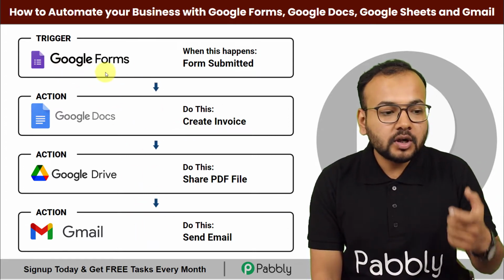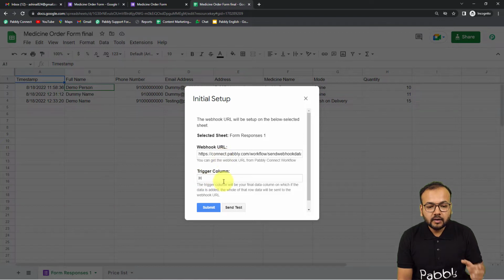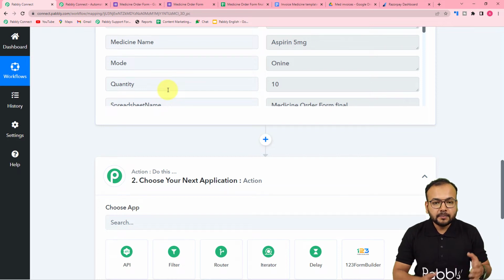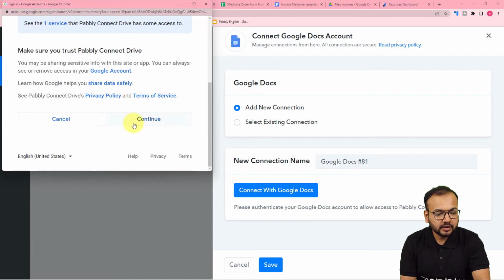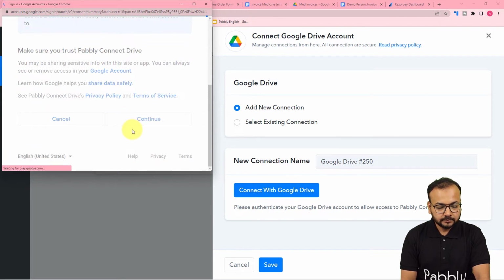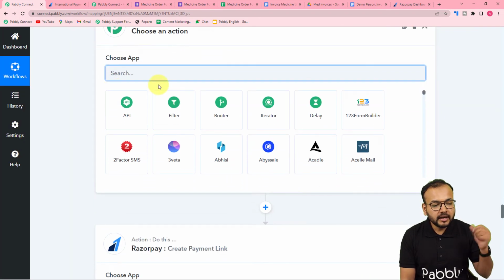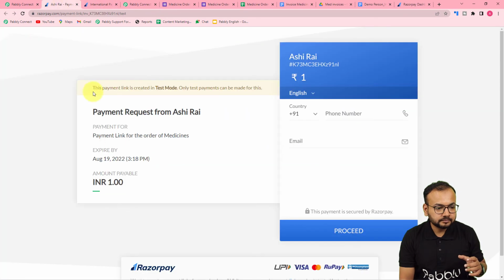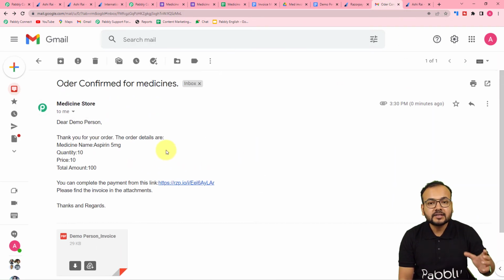How to Automate your Business with Google Forms, Google Docs, Google Sheets and Gmail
Pabbly Connect is a platform that enables businesses to automate their workflows and processes with Google Forms, Google Docs, Google Sheets and Gmail. With Pabbly Connect, businesses can easily connect their cloud services, create automated workflows and form integrations, and manage their data in a secure and easy-to-use interface. Pabbly Connect also provides integrations with popular third-party services such as Salesforce, Zapier, and more. With Pabbly Connect, businesses can save time and money by automating their business processes and workflows with Google Forms, Google Docs, Google Sheets, and Gmail.

Benefits of Pabbly Connect:

1. Automation: Save time, money, and resources by automating tasks.

2. Integration: Connect various web services to create efficient workflows.

3. Security: Enjoy industry-standard security for your data.

4. Scalability: Easily add new applications and services to your workflow.

5. Cost-effective: Choose from plans suitable for different business sizes, with no charges for internal tasks.